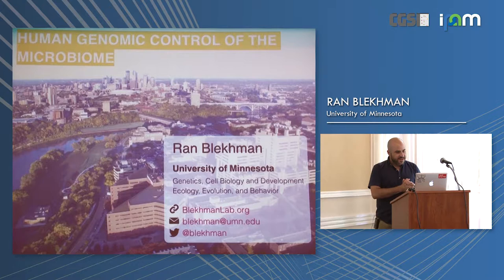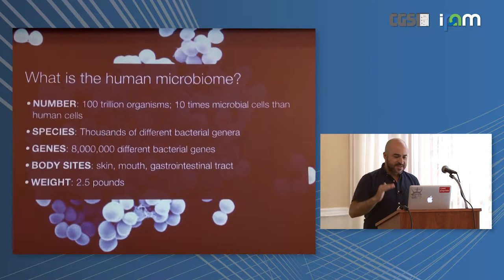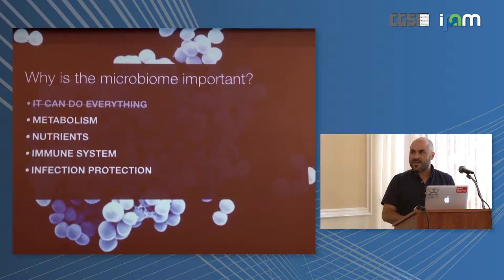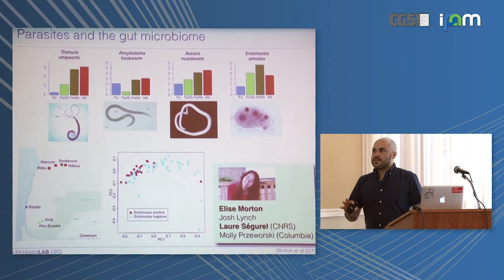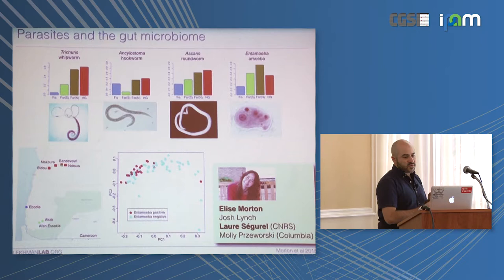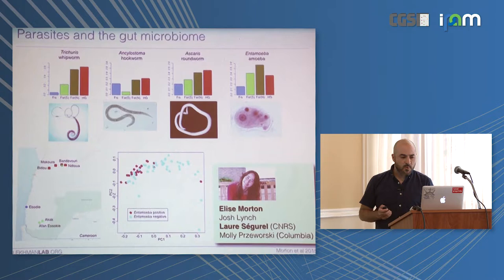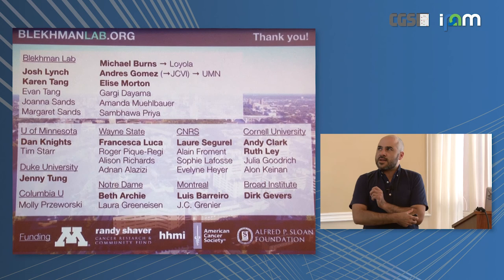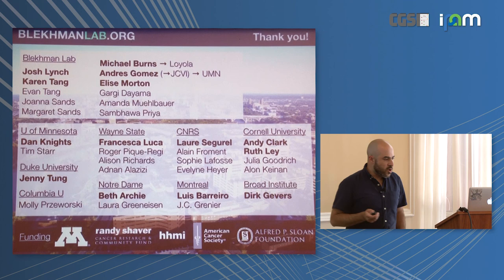Ran Blekhman: "Human genomic control of the microbiome"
Computational Genomics Summer Institute 2017

Research Talk: "Human genomic control of the microbiome"
Ran Blekhman, University of Minnesota